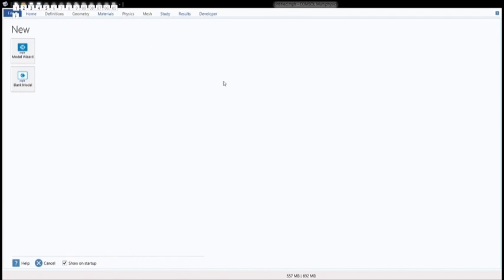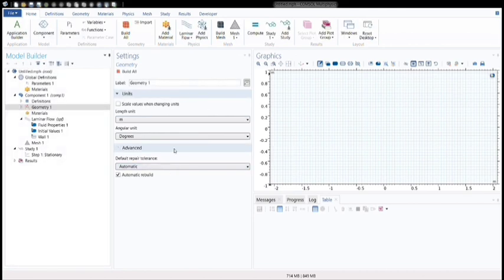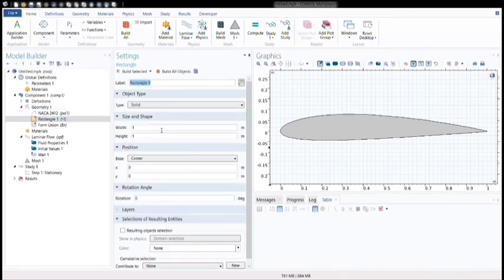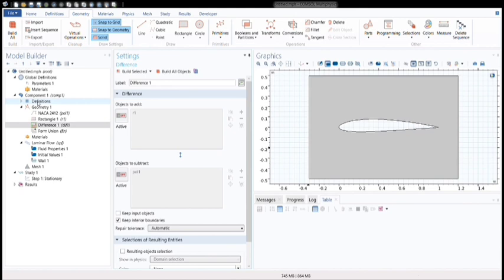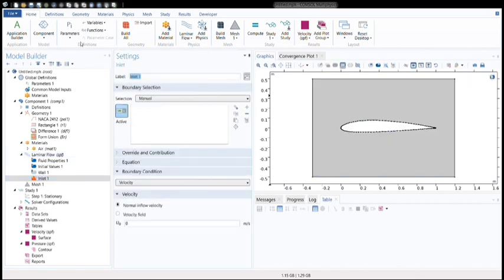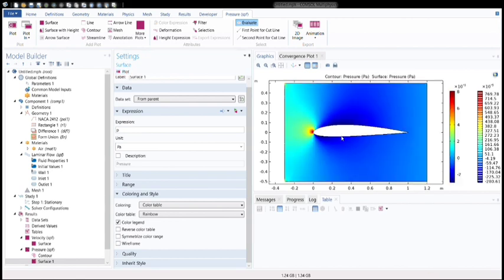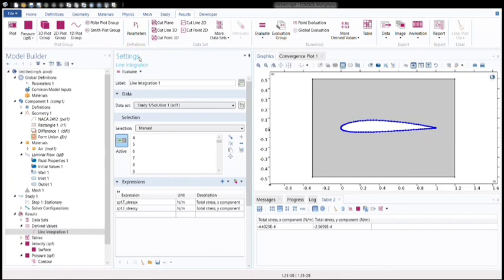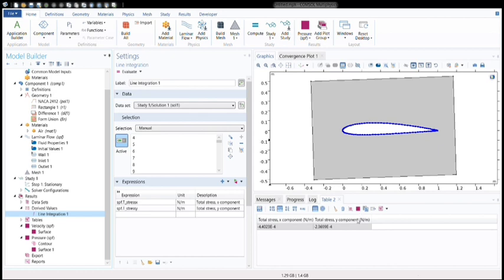CFD Project Video(Group 4)